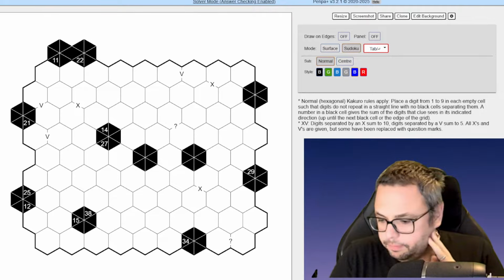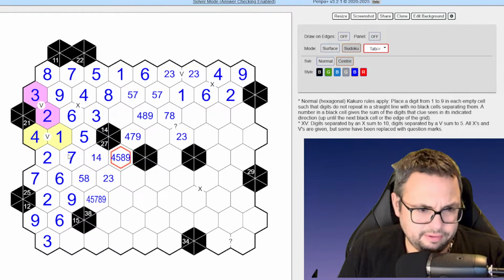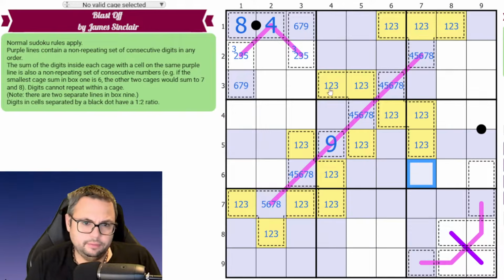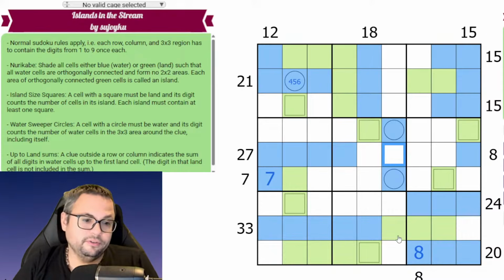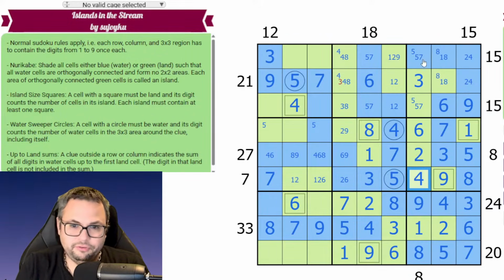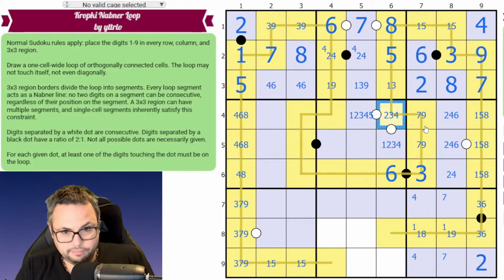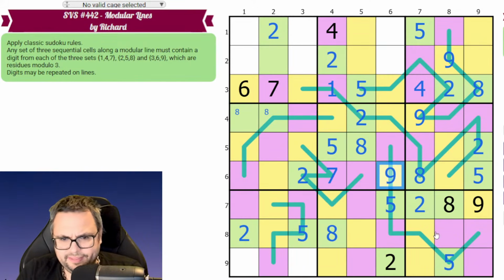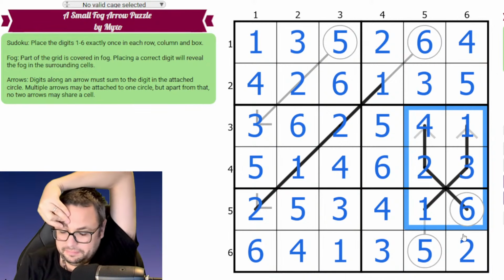zetamath sudoku stream #376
Come chat with us as zetamath solves puzzles and talks about setting!

Regular streams are on Sundays and Thursdays at 1:30 PM Central US Time (19:30 UTC; 4:30 AM Mondays/Fridays AEST). Additional streams on an ad hoc basis.

Stream rules:

1. Be respectful to me and to everyone else, whether they are present in chat or not.

2. Help with the puzzles is welcome!

3. If I mispronounce your screen name, please tell me and I will do my best to pronounce it how you like.

4. This stream supports trans and nonbinary rights. There will be no debate about this in chat. I endeavor to get people's pronouns right, and if I do not know someone's preferred pronouns I will default to they/them.

* Normal (hexagonal) Kakuro rules apply: Place a digit from 1 to 9 in each empty cell such that digits do not repeat in a straight line with no black cells separating them. A number in a black cell gives the sum of the digits that clue sees in its indicated direction (up until the next black cell or the edge of the grid).
* XV: Digits separated by an X sum to 10, digits separated by a V sum to 5. All X's and V's are given, but some have been replaced with question marks.

Purple lines contain a non-repeating set of consecutive digits in any order.
The sum of the digits inside each cage with a cell on the same purple line is also a non-repeating set of consecutive numbers (e.g. if the smallest cage sum in box one is 6, the other two cages would sum to 7 and 8). Digits cannot repeat within a cage.
(Note: there are two separate lines in box nine.)
Digits in cells separated by a black dot have a 1:2 ratio.

- Nurikabe: Shade all cells either blue (water) or green (land) such that all water cells are orthogonally connected and form no 2x2 areas. Each area of orthogonally connected green cells is called an island.

- Island Size Squares: A cell with a square must be land and its digit counts the number of cells in its island. Each island must contain at least one square.

- Water Sweeper Circles: A cell with a circle must be water and its digit counts the number of water cells in the 3x3 area around the clue, including itself.

- Up to Land sums: A clue outside a row or column indicates the sum of all digits in water cells up to the first land cell. (The digit in that land cell is not included in the sum.)

Apply classic sudoku rules.
Any set of three sequential cells along a modular line must contain a digit from each of the three sets {1,4,7}, {2,5,8} and {3,6,9}, which are residues modulo 3.
Digits may be repeated on lines.

"it be a thermo sudoku" by dude who made a thermo sudoku